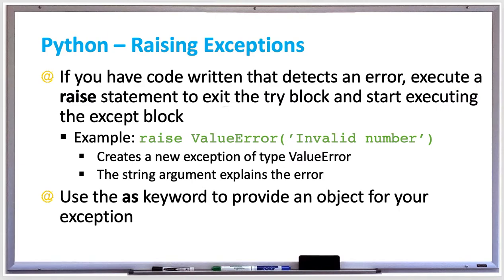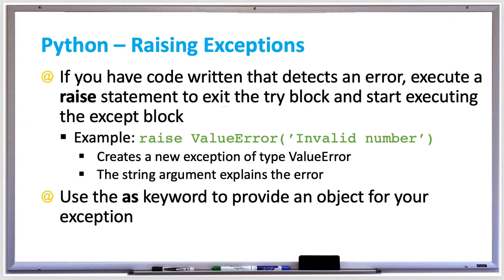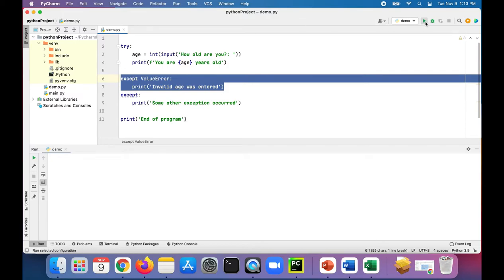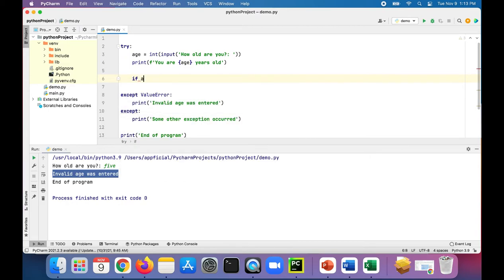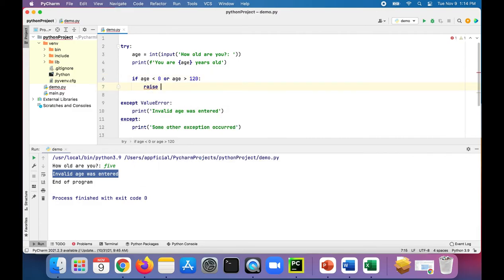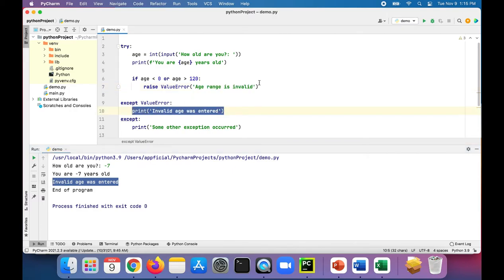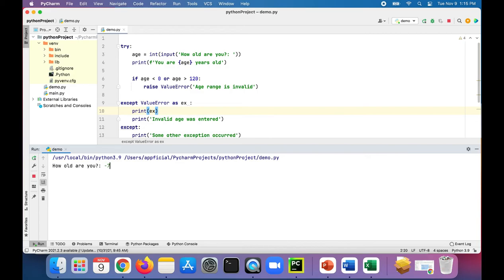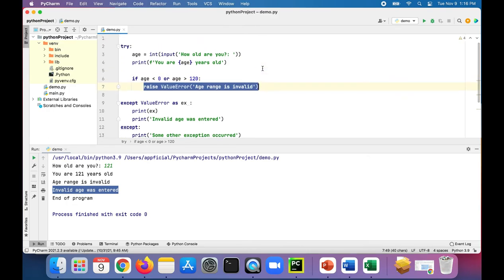Python Exceptions - Raising Exceptions - How to Manually Throw an Exception Code Example - APPFICIAL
If you have code written that detects an error, execute a raise statement to exit the try block and start executing the except block

Example: raise ValueError(’Invalid number’)

Creates a new exception of type ValueError

The string argument explains the error

Use the as keyword to provide an object for your exception